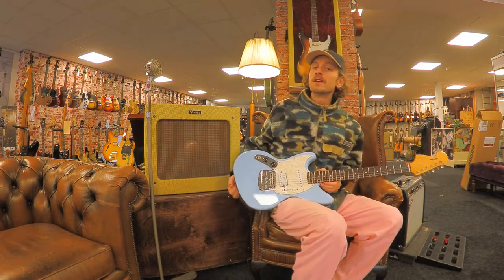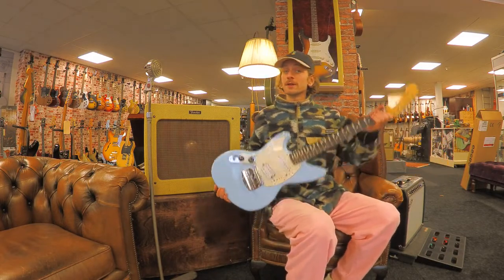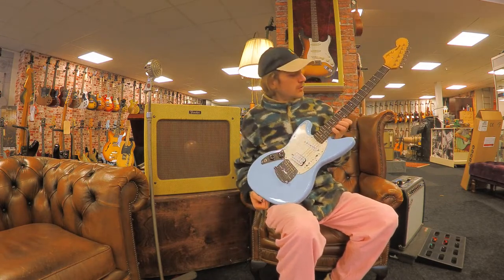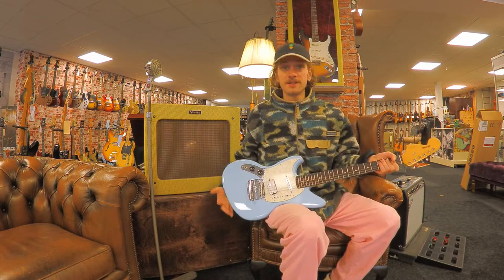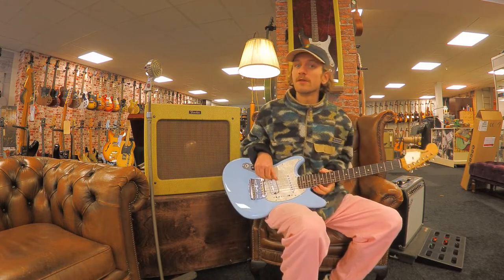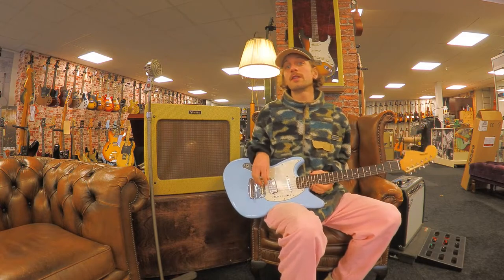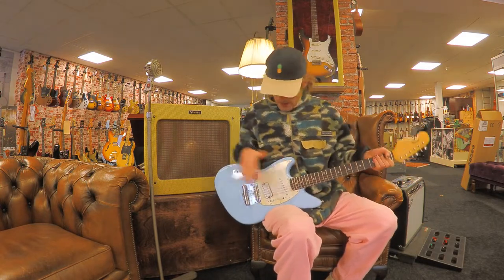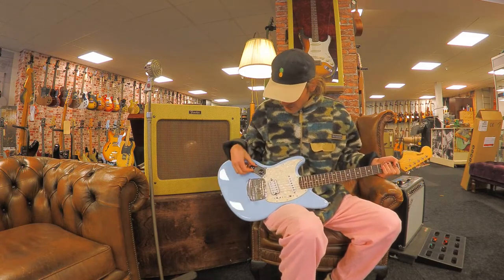Dirk Witte - Fender Kurt Cobain Jag-Stang Left-Hand Sonic Blue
Few artists in music history can be credited with changing the industry nearly overnight and continuing to influence music culture three decades after the height of their popularity. Kurt Cobain and his bandmates in Nirvana appeared on the scene in the early ‘90s as generational talents who combined raucous, heavy tones, punk-infused energy and melodic hooks to create a sound that quickly attracted millions of fans and established grunge and alternative rock as a genre with legitimate mainstream appeal.

Although Kurt was seen playing a variety of Fender guitars over the years, his Fender Jaguar® and Mustang® remain the most iconic due to their use on the “Nevermind” tour and “Smells Like Teen Spirit” music video. Kurt designed the Jag-Stang® to combine his favorite elements of both instruments and brought it to life with help from the Fender Custom Shop in 1993.

Commemorating the 30th anniversary of Nirvana’s seminal record “Nevermind,” this Jag-Stang Left-Hand comes equipped with the same features that made it Kurt’s ideal instrument. The alder body delivers a punchy tone perfect for big power chords, the 24” short-scale reduces string tension for easier playing, and the 7.25” radius rosewood fingerboard with maple neck has a comfortable feel that won’t fatigue your hands when chording. The vintage-style single-coil and custom humbucking pickups are perfect for recreating Kurt’s classic tones, while the Mustang slider switches provide the flexibility to dial in four distinct settings for a variety of in or out-of-phase tones.